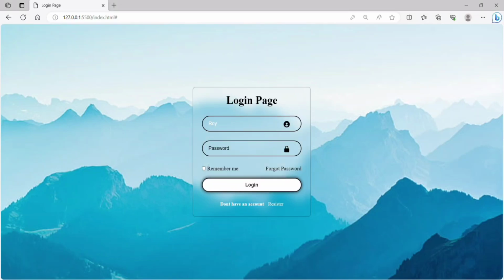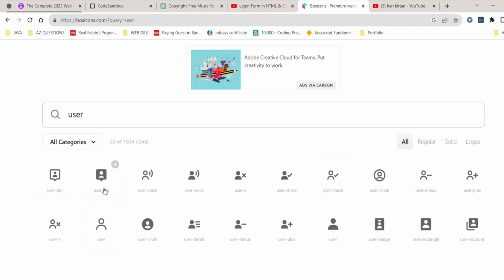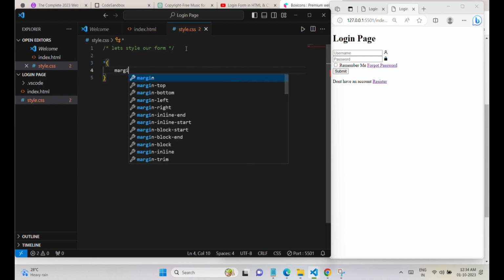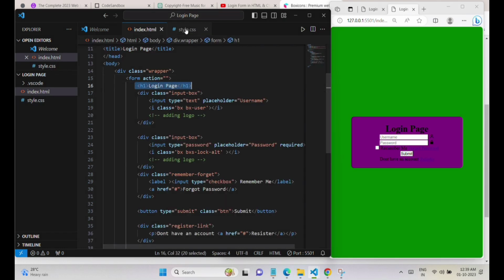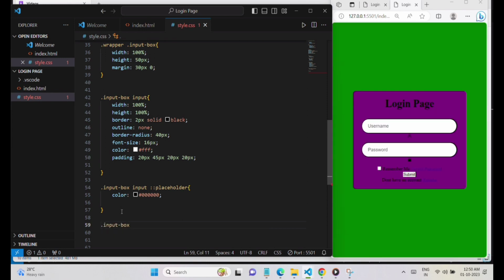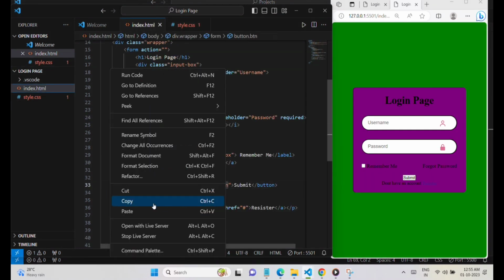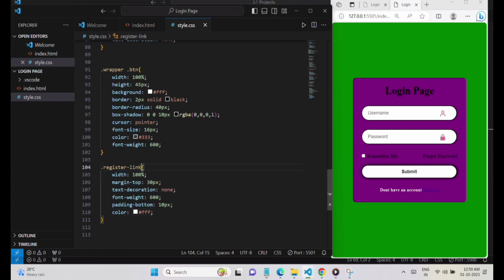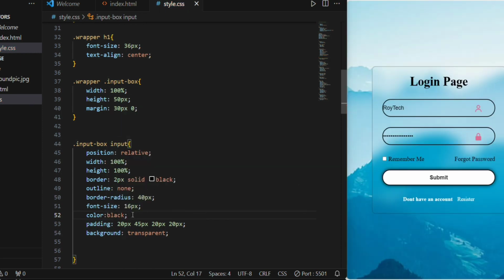How To Create Login Page HTML and CSS ||Free Source Code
How To Create Login Page Using HTML and CSS || With Free Source Code || Full responsive Keeper App using HTML and CSS , easy to follows steps for beginners.

login page using html css
login form html css
how to make a login page
build from scratch website
beginner website
web development
codewithswarnali
code with swarnali
Swarnali